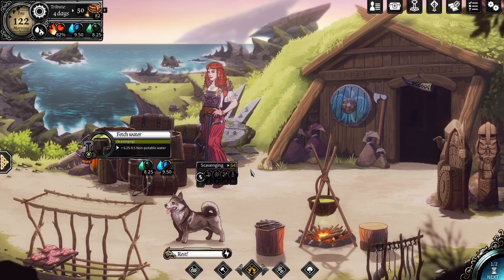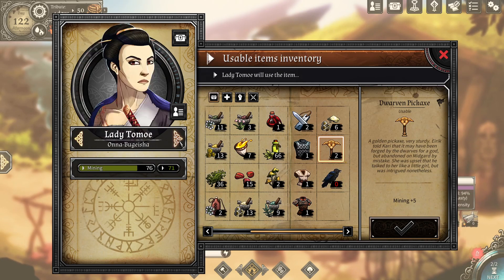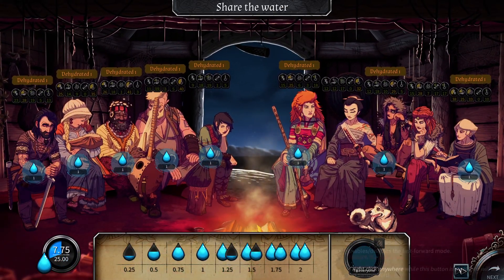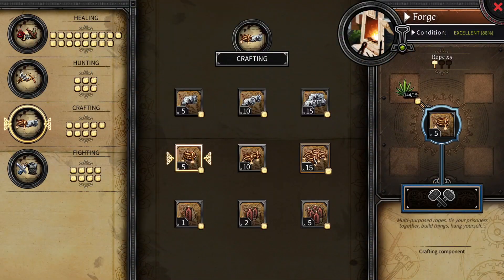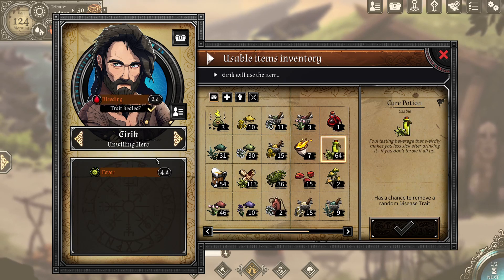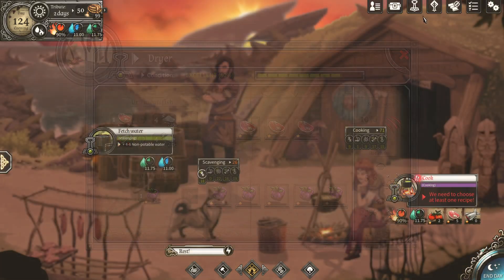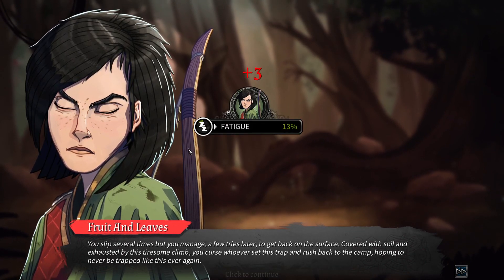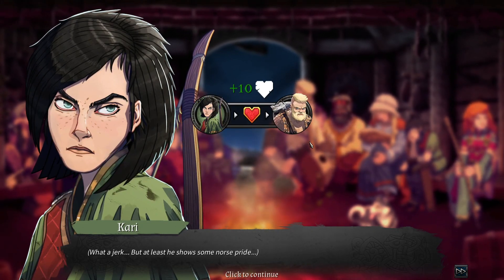Ep76: Fifth Lieutenant | Dead in Vinland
Tactical Party Management Survival game. You control a group of people and try to use their varied but limited skills to the best of your ability to survive after a Plane Crash. Viking Edition!